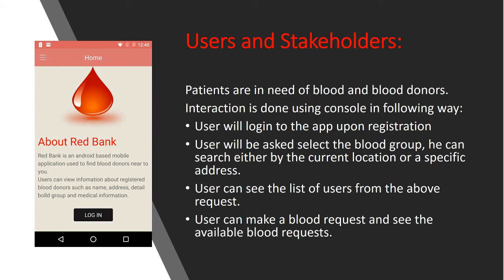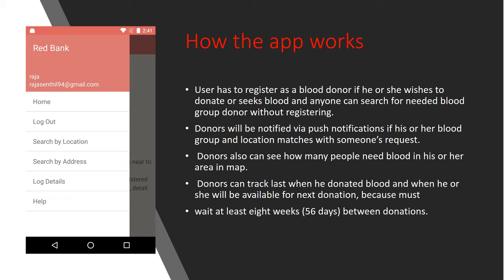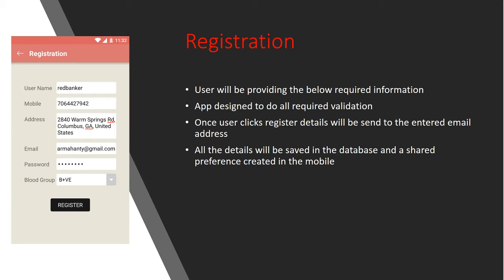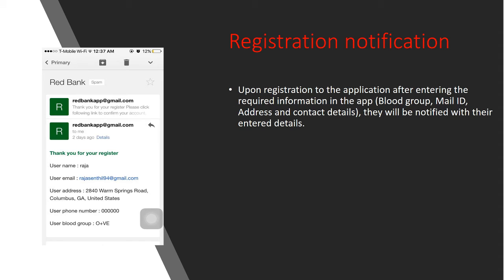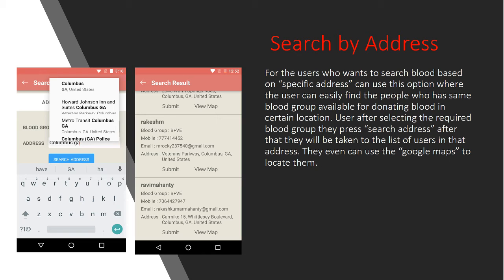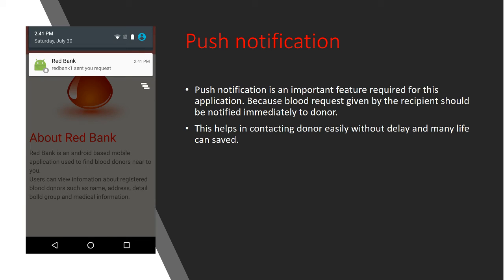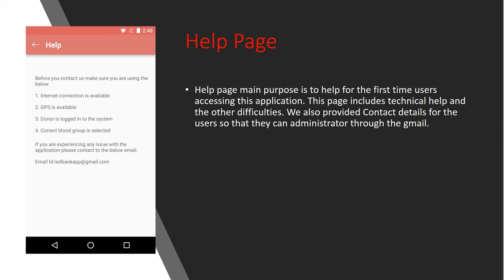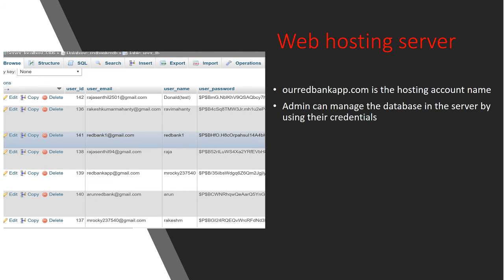Red Bank Mobile Application for CPSC 6138 Final Project